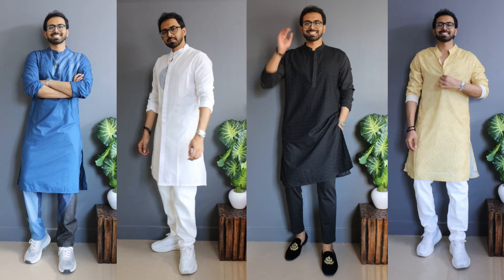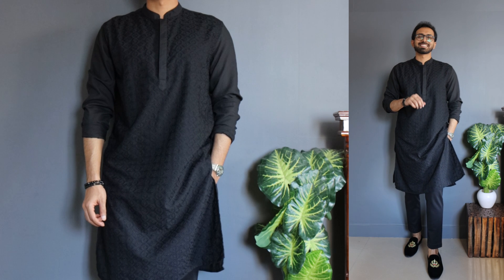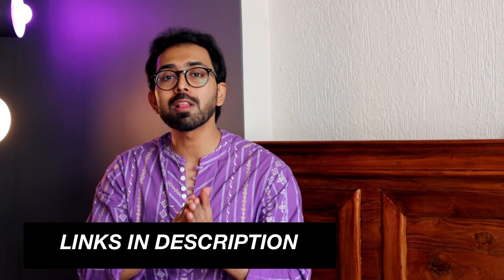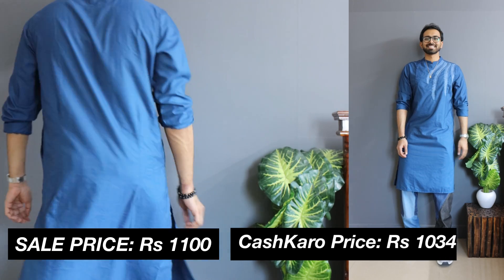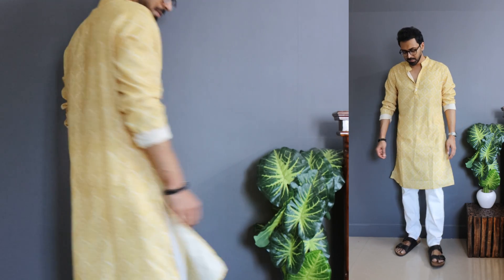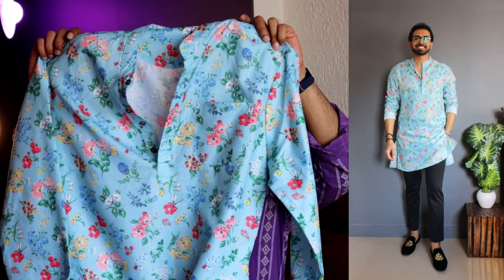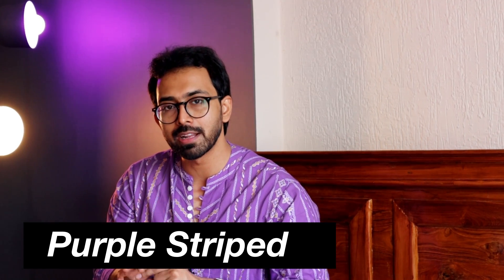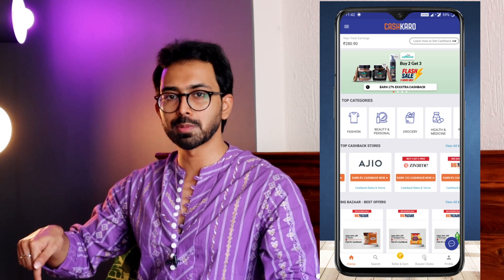Myntra kurta haul men 2021| AJIO kurta haul for men| Myntra Big Fashion festival| Festive kurtas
Myntra kurta haul men 2021| AJIO kurta haul| Myntra Big Fashion festival| Festive kurtas | Men kurta

Signup CashKaro using the link below and get an instant ₹25 joining bonus.

CashKaro offers real cash that could be transferred to your bank account or be redeemed as Gift cards. So start earning while Shopping.

Links to shop with extra cashback (in no specific order as shown in the video):

1. Ode by House of Pataudi Men White & Pink Striped Kurta

2. Taavi Men Indigo Hand Block Printed Straight Sustainable Kurta with Roll-Up Sleeves

3. Ode by House of Pataudi Men Purple & White Striped Kurta

4. Ode by House of Pataudi Men Mustard Yellow Ethnic Motifs Print Straight Kurta

5. Ode by House of Pataudi Men Blue Floral Printed Floral Kurta

6. House of Pataudi Men Navy Blue Foliage Embroidered Straight Kurta

7. Slim Fit Long Kurta with Placement Print

8. Schiffli Kurta with Insert Pockets

In this video on myntra kurta haul men 2021, you can find the fashionable and stylish kurtas for men you can buy at a price range of Rs 350 to Rs 1199. The crazy part from this kurta haul for men is the affordability of all the kurtas. All the kurta in this haul can be purchased from myntra big fashion festival sale 2021 and Ajio Big bold sale 2021. Please do note that this kurta haul men 2021 do not include any specific traditional kurtas you must be looking, but rather include fashionable versatile kurtas that can up your style game. I purchased kurtas from brands such as netplay, Free hand, Taavi, House of Pataudi and Ode. Please do note that during this myntra big fashion festival sale and ajio sales, you may get them at various prices and hence prices may vary.

For Other videos on my channel:
1. Myntra Kurta haul (Rs. 190 onwards)| Ajio Kurta haul| Kurta haul men 2020| Myntra haul men
2. *Best* Denim Jacket Haul for men (All colors)| Zara, H&M, Jack & Jones, LP Jeans, Highlander
3.
4.

Everything you see on this channel was created by me unless otherwise stated. Please do not use any photos or content without permission.